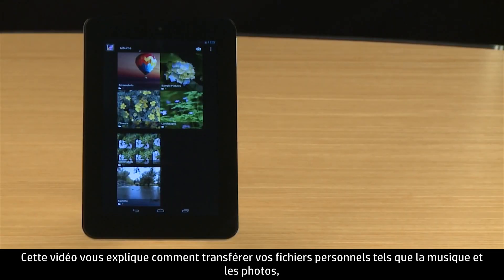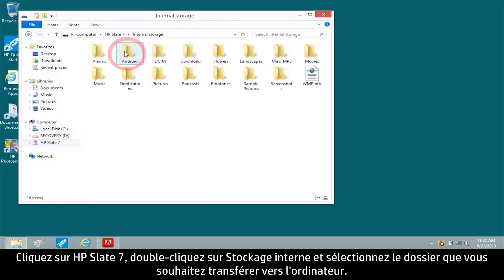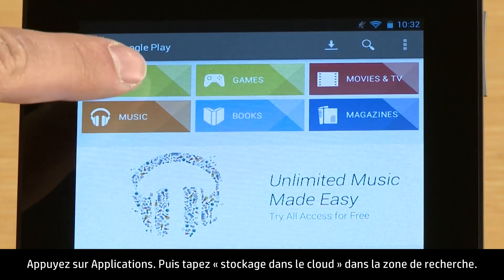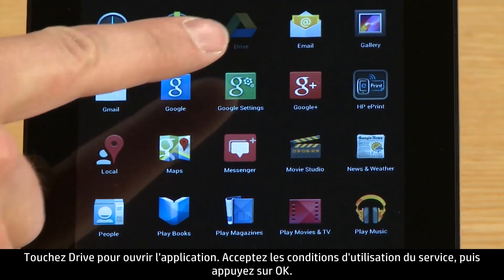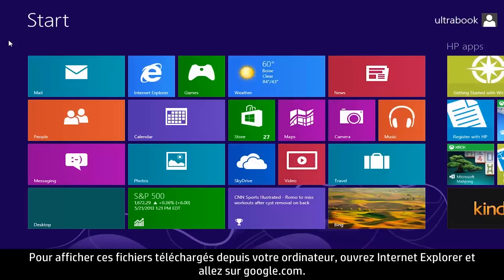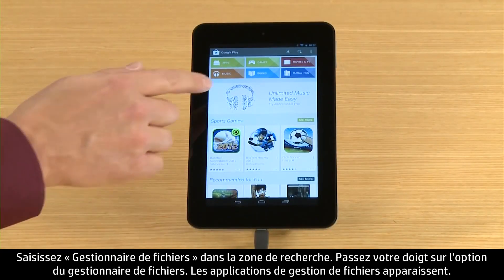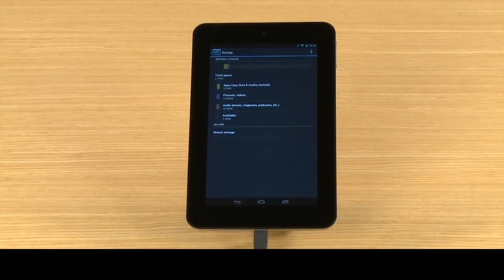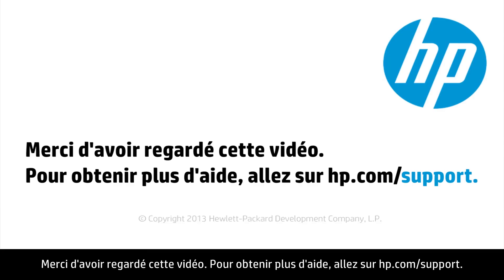Transfert et sauvegarde de fichiers sous Android 4.1 Jelly Bean (tablette HP Slate 7)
Découvrez comment sauvegarder ou transférer vos fichiers personnels depuis une tablette HP Slate 7 vers un autre ordinateur, un cloud de stockage et une carte microSD.